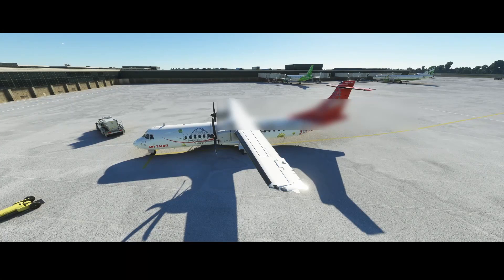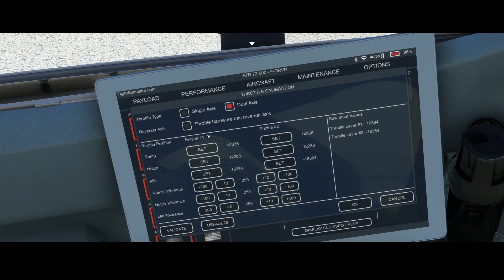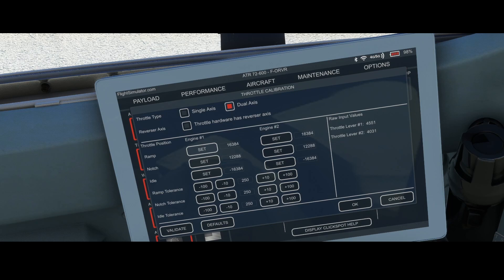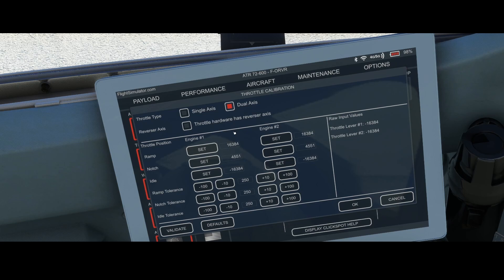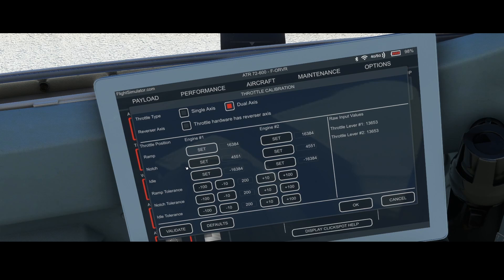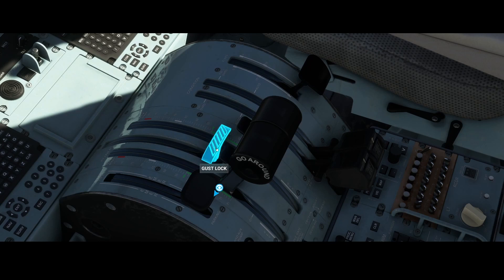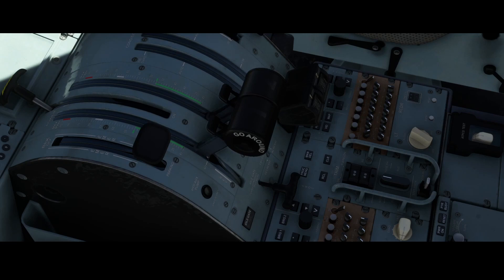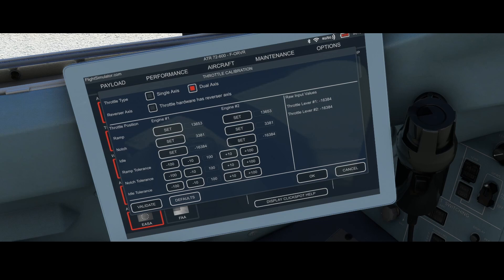Flight Simulator 2020 - How to - ATR 42-600/72-600 - Calibrating the VelocityOne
In this video we will have a look at how to calibrate the VelocityOne joystick so you can use it correctly to control the ATR42-600/ATR72-600 aircraft which has been released a few days ago by Asobo.